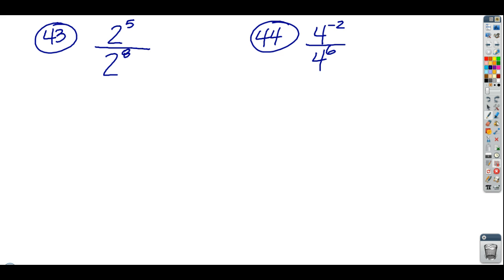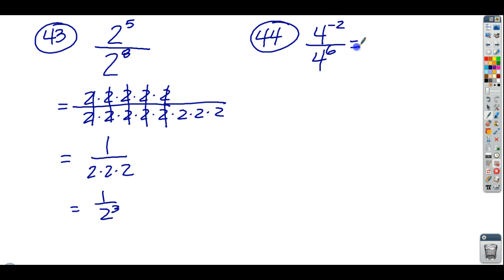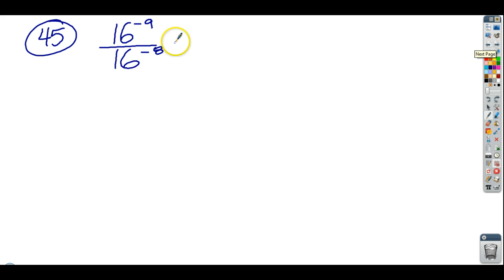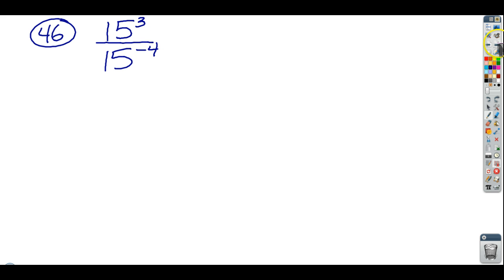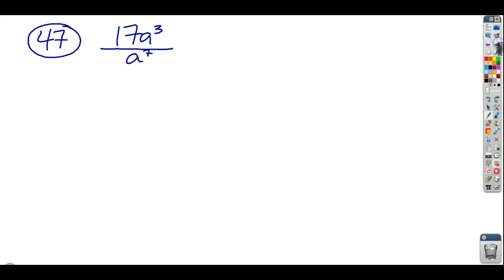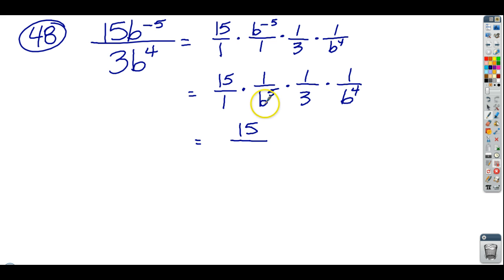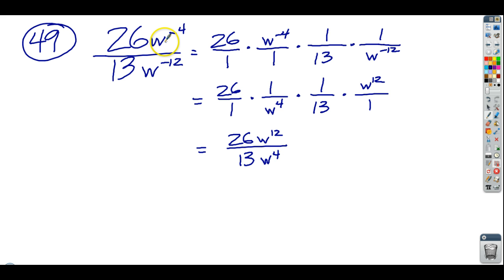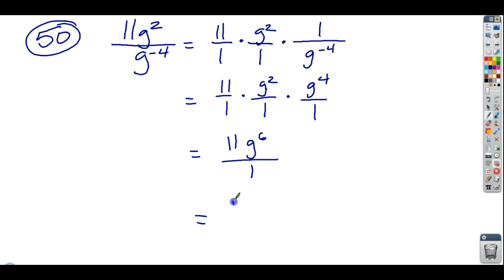4.6 - Problem Solutions #43-50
Negative exponents; exponent rules